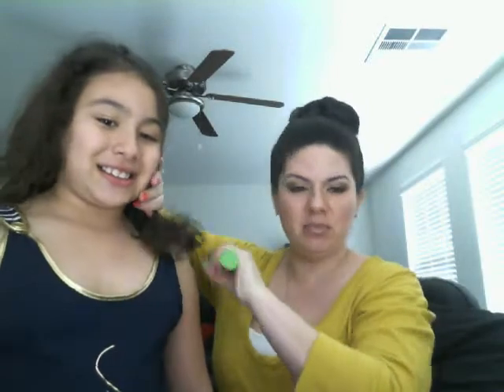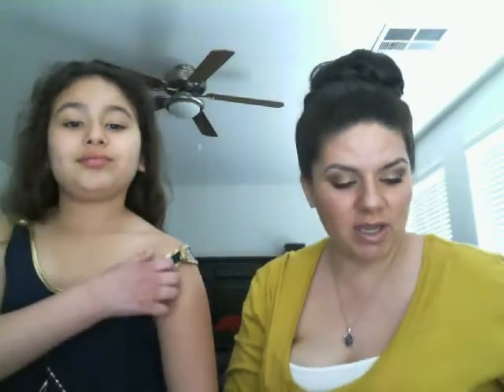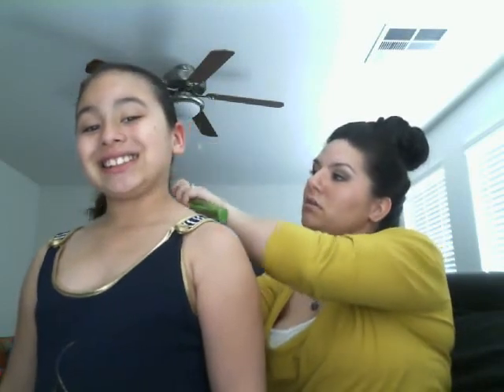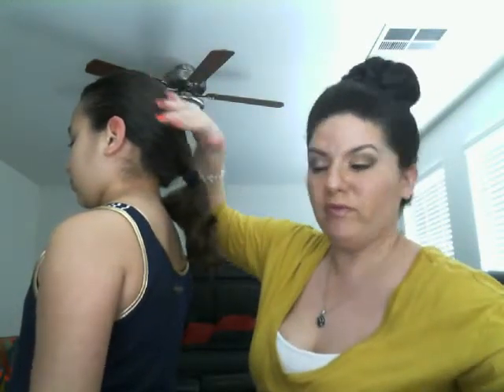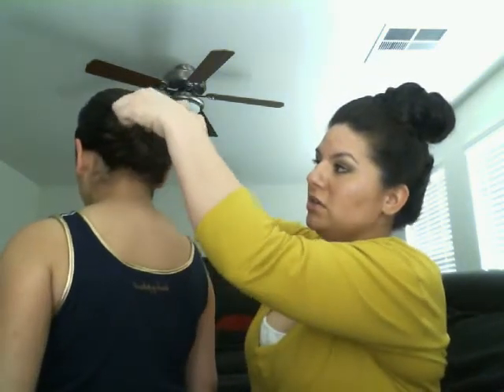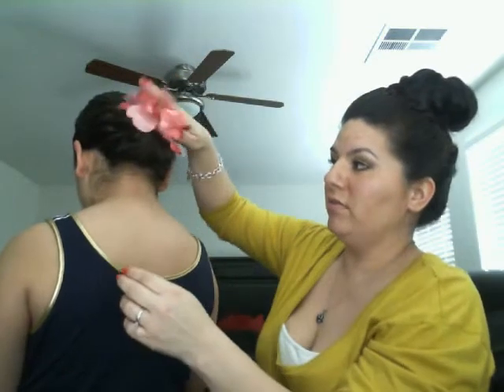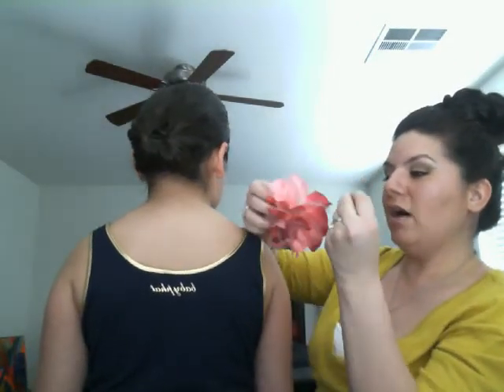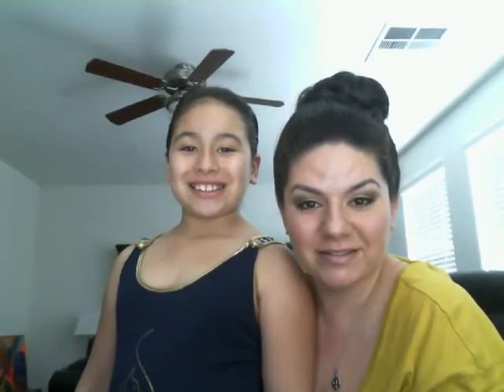gibson updo tutorial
how to do a gibson updo